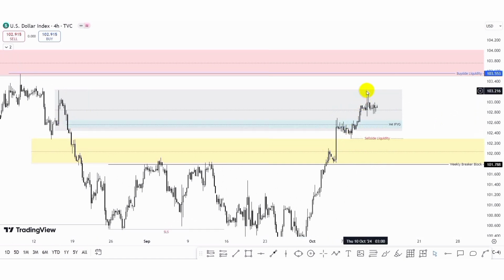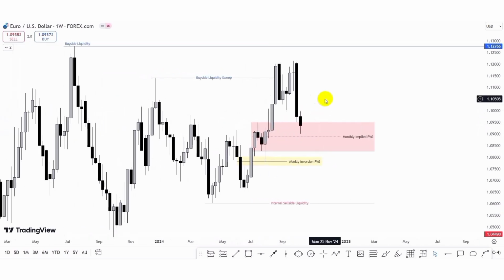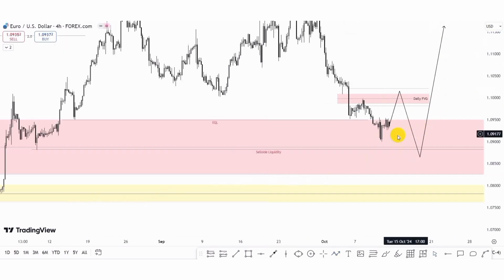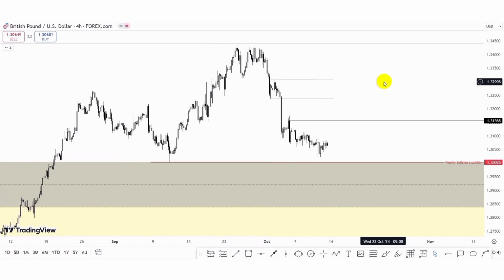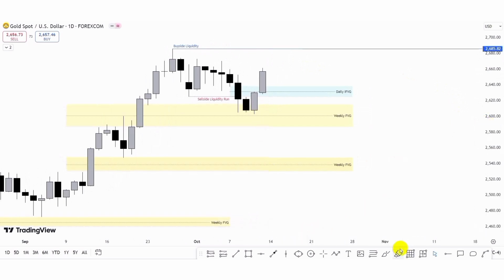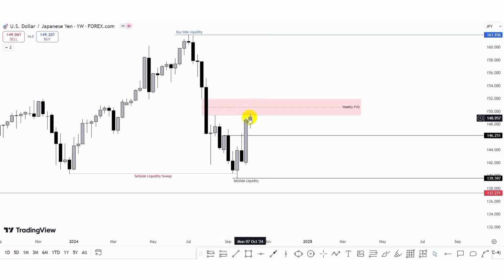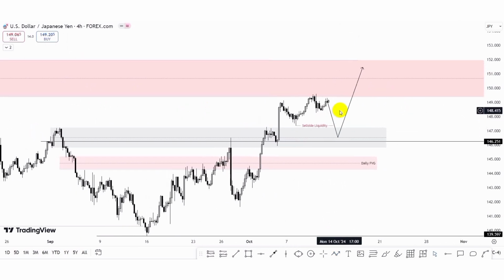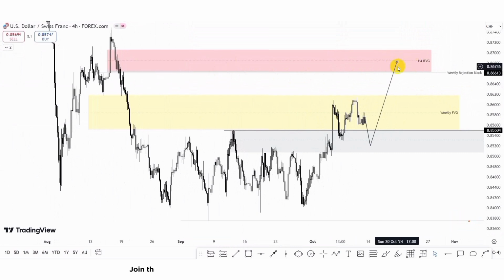Weekly Forex Forecast 🎯|| DXY| EURUSD| GBPUSD| GOLD (XAUUSD)| USDJPY| USDCHF 14/10/204 - 18/10/2024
Join the GOLD 🪙  MEMBERSHIP for DAILY FOREX FORECAST BREAKDOWN VIDEOS, Or The DIAMOND 💎  MEMBERSHIP for Our MENTORSHIP Contents AND EXCLUSIVE OFFERS.

Major currency pair analysis (EUR/USD, USD/CHF, USD/JPY, GBP/USD, and more).

Cheers 🥂